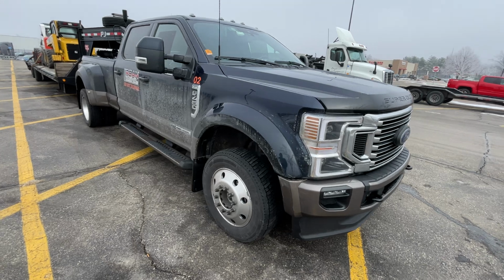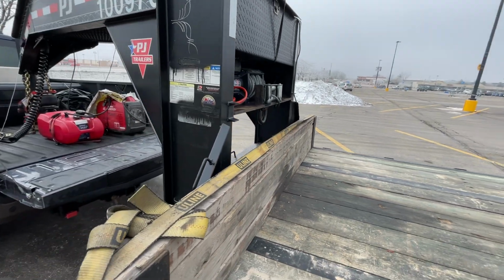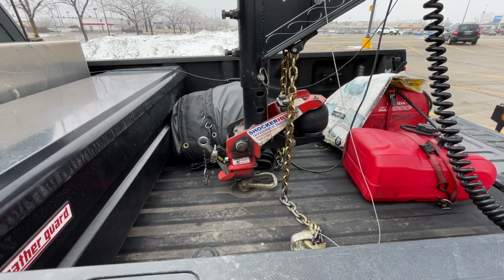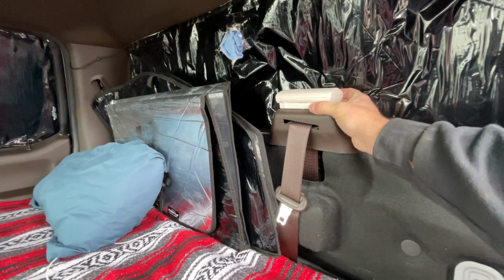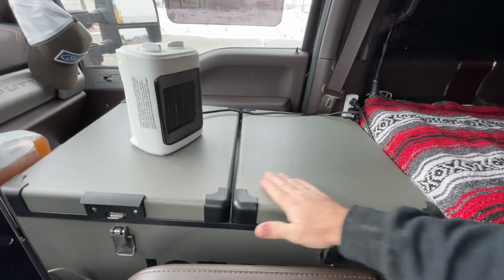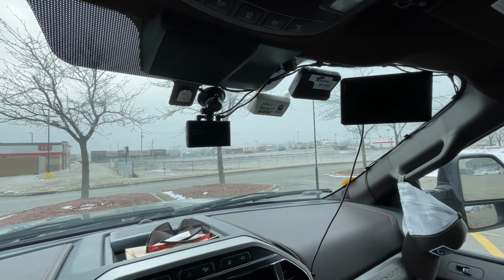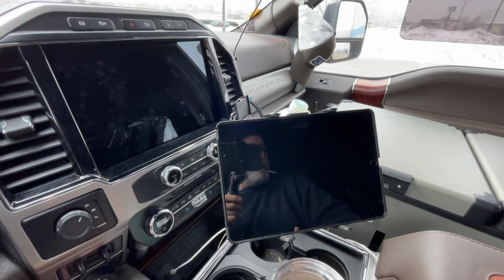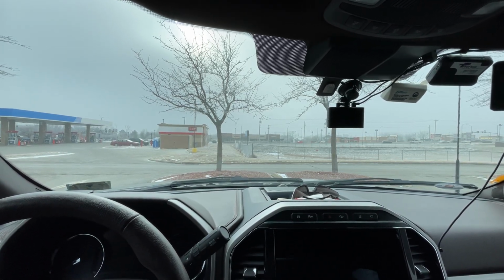2022 Ford F450 hotshot setup